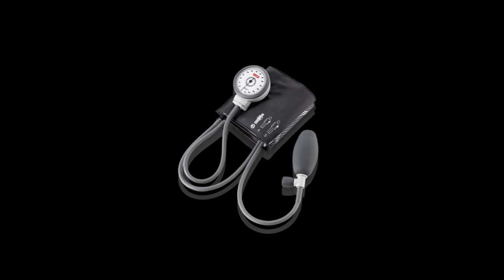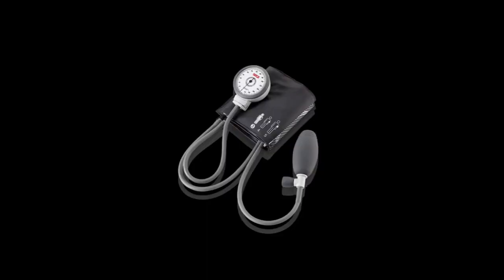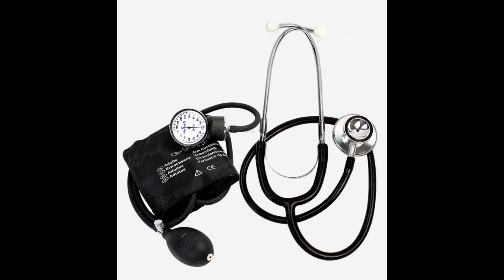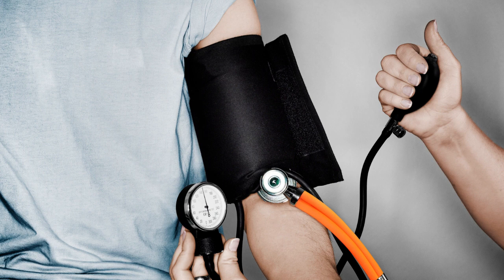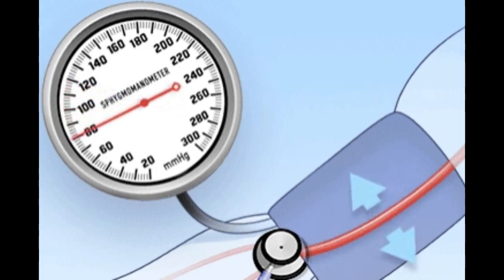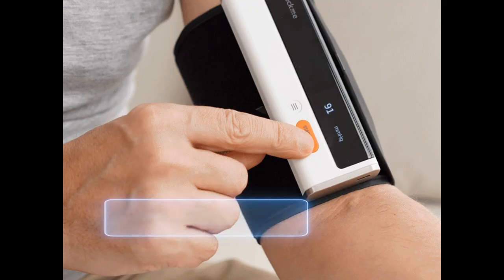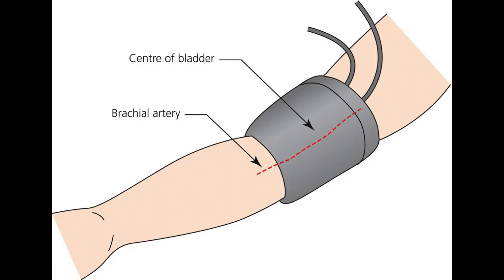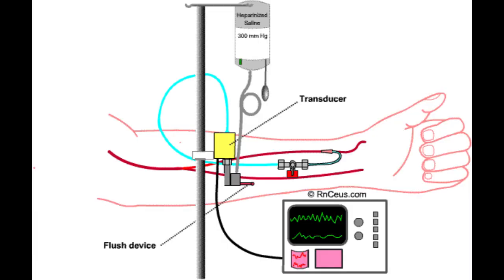Blood Pressure monitor, how they work || Explained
Regular monitoring of blood pressure can help individuals track their cardiovascular health and detect any abnormal changes that may require medical attention.